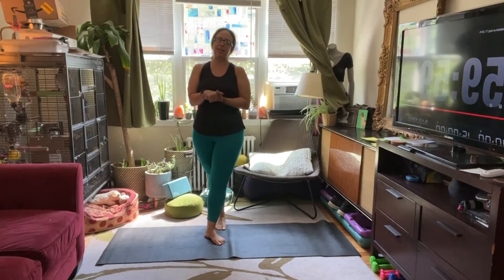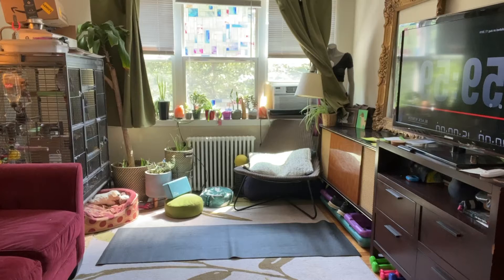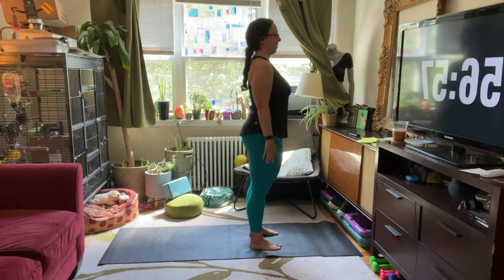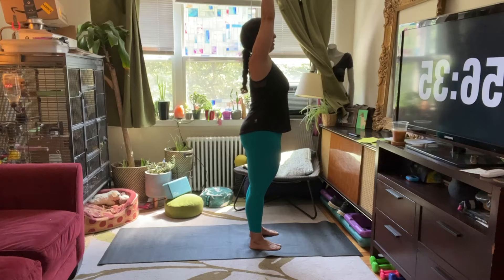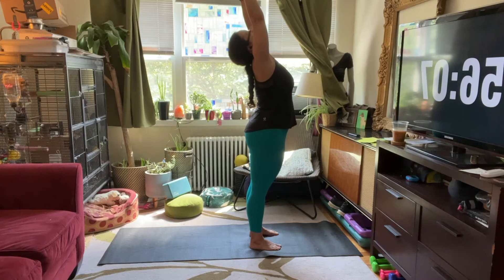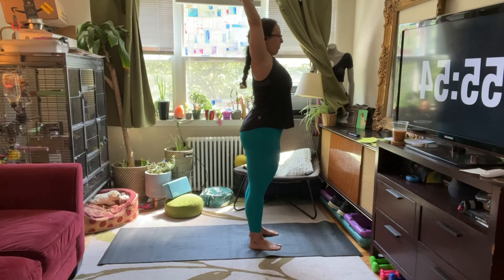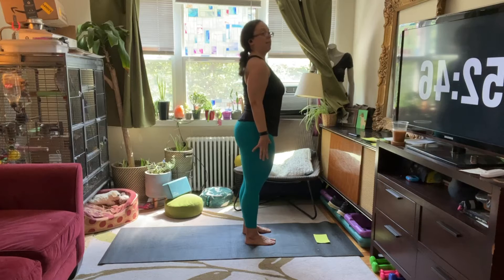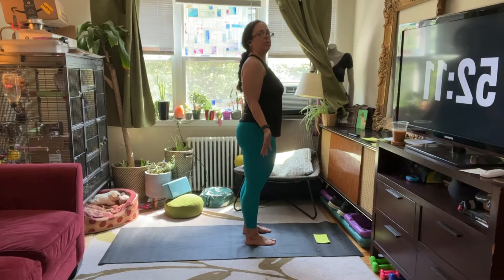Core and Stretch with Sun Salutation. Strength Within Slow Yoga Inspired Movements. No Weights!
It’s time for Core and Stretch!
Today we will start standing with a few rounds of Sun Salutations. Did you know some people do 12 or more rounds of these per day? Let’s start with 3, and then if you want to do more you can.
Since we are beginning with sun salutations, we will start standing.
You do not need any weights for todays class, but you may want a block. Just do your best! It’s always enough, and you can come back to this workout whenever you want or need.